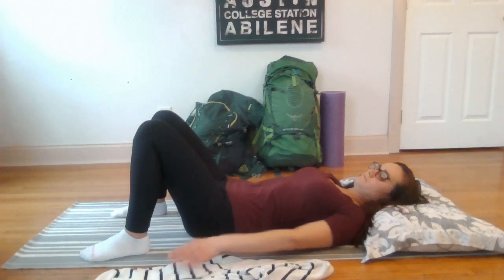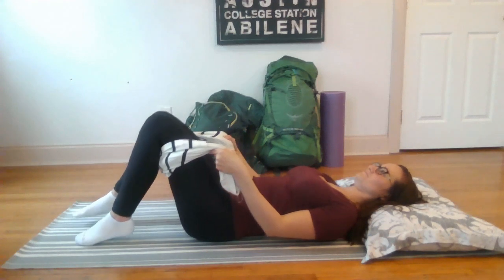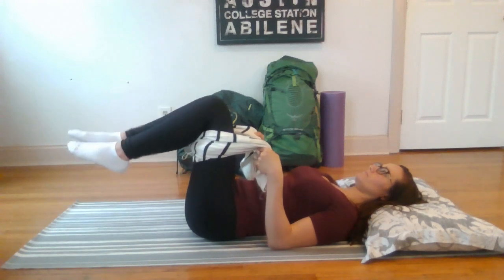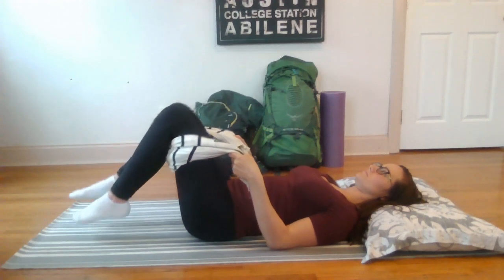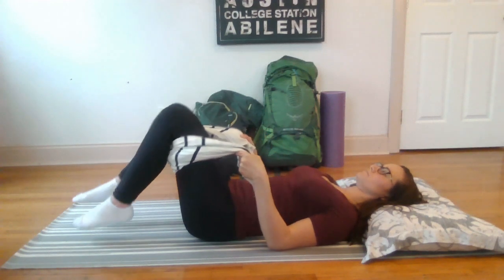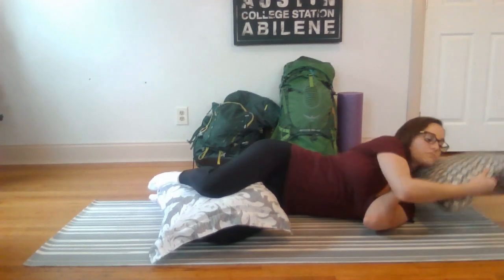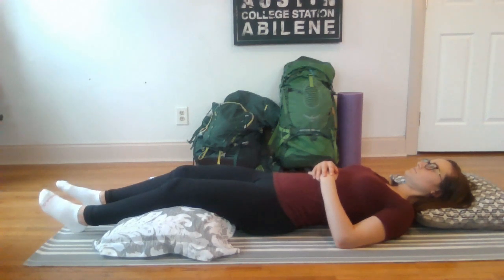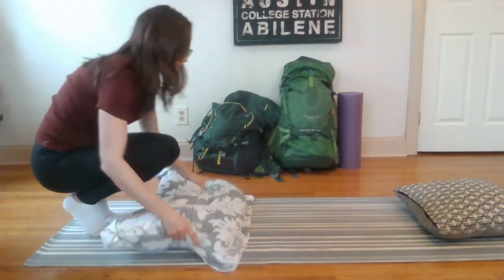Top Sciatica Exercises for Pain Relief (& Best Sleeping Positions)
Low back pain is challenging but sciatica can be completely debilitating. In this video the FMT physical therapists provide education on the causes of sciatica, provide exercises to improve sciatic nerve pain and demonstrate proper sleeping positions in order to achieve a better night's rest while dealing with the injury. These home treatments for sciatica (or radiculopathy) can be used by anyone with nerve pain going down the leg in order to achieve full relief of your symptoms. Additionally, maintaining a neutral spine during sleep is great for anyone with acute or chronic lower back pain including those with stenosis, spondylosis, or spondylolisthesis. By improving pain and mobility early on you will be able to recover sooner and avoid surgery or the need for missed work.

In the event that you continue to have questions or pain, please schedule a free consultation or evaluation at our website or reach out on social media. Patients must be residents of Texas, New York, Washington or California at this time, although we are constantly adding new therapists and territory to our team of practitioners.

As always, thank you to our friends for the music and open source video editing software needed to make this informational video. We sincerely appreciate you guys.